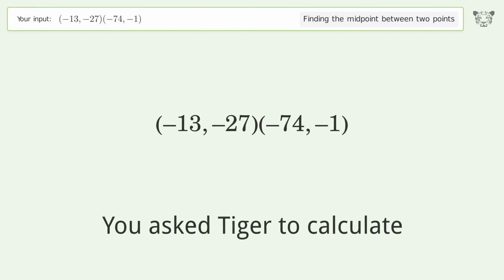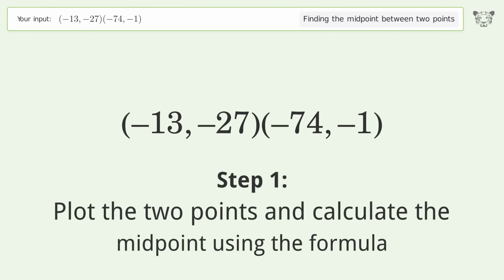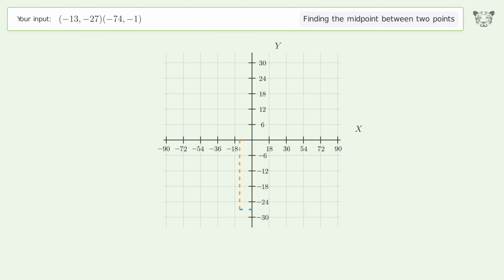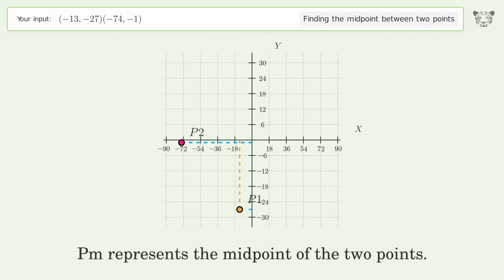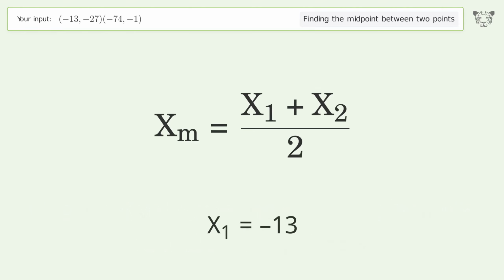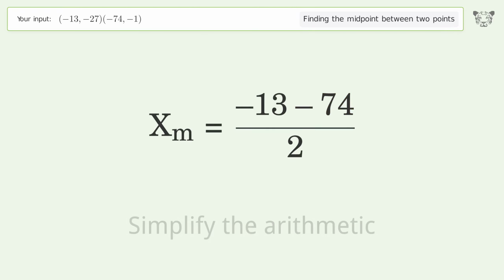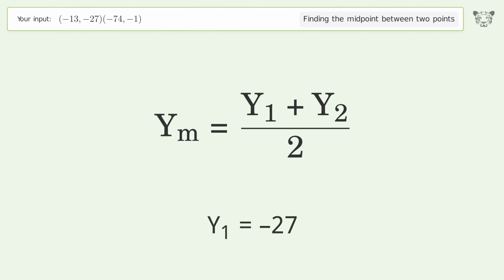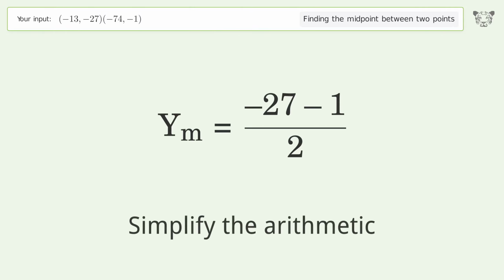Find the midpoint between two points p1 (-13,-27) and p2 (-74,-1): Step-by-Step Video Solution